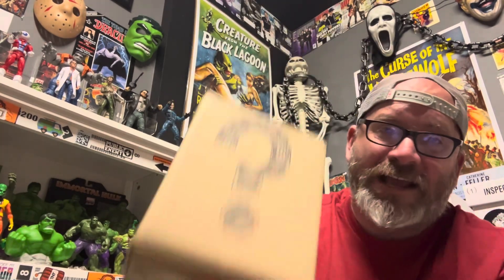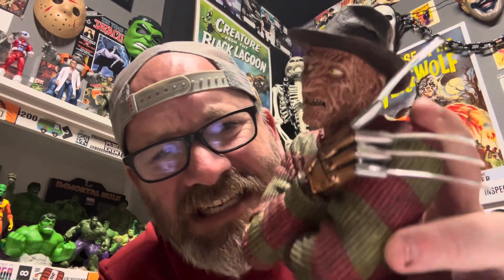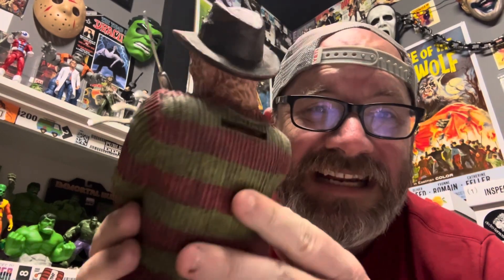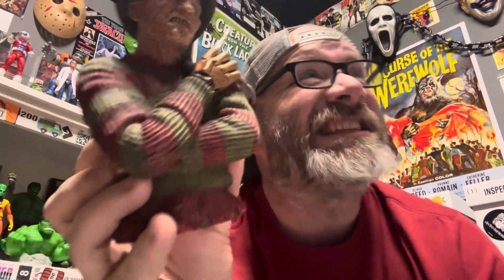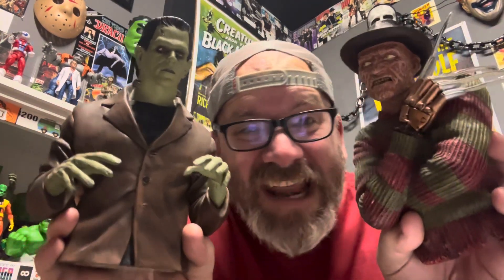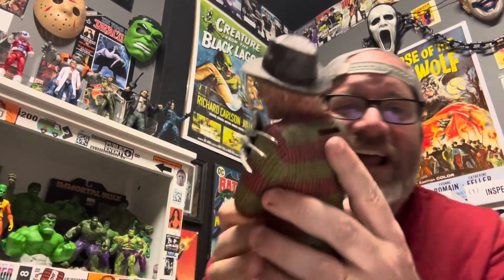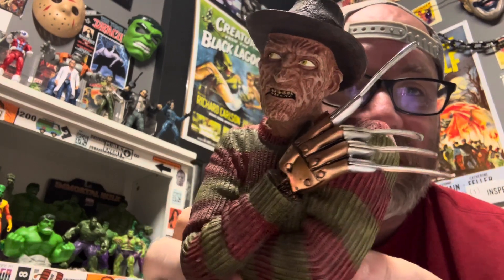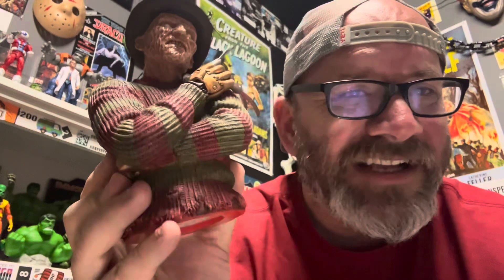WHATS IN THE BOX? ……..